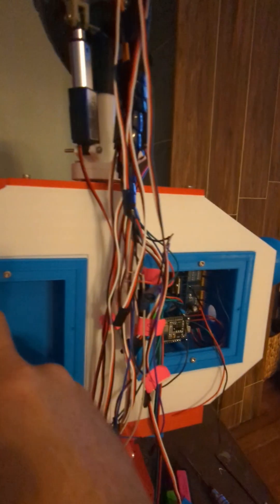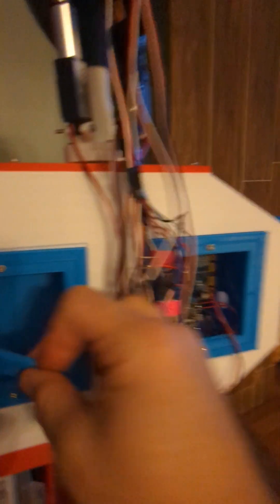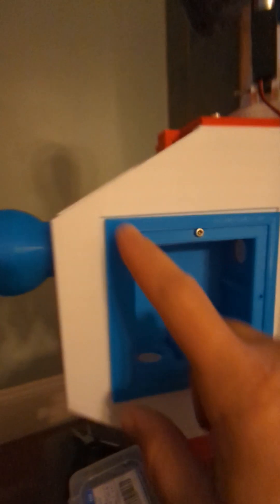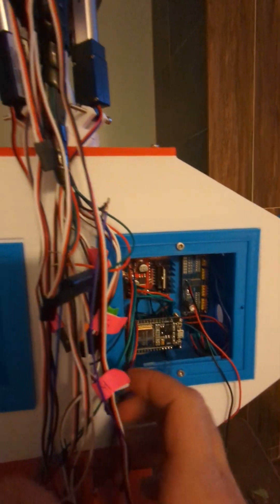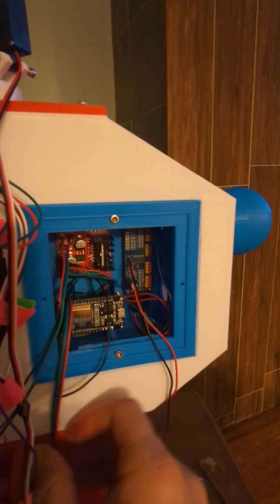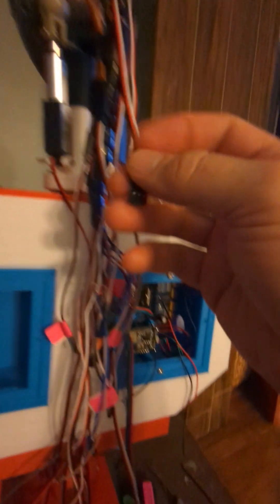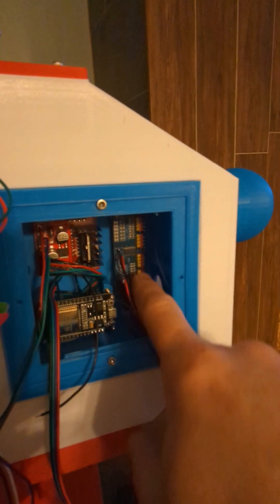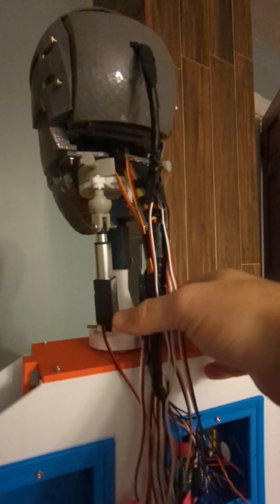3D Printed Lockers for Humanoid Electronics: Securing the Future!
Check out my custom-designed 3D printed lockers built to secure the electronic components in my humanoid robot project! In this video, I showcase the design process, the installation of the lockers, and how they protect critical electronics like the motor drivers and ESP32.

These lockers are not just functional but also add a sleek and organized look to my humanoid build. Perfect for anyone working on robotics or DIY projects involving delicate electronic parts.

🛠️ Tools and tech used:
- 3D Printer: Flashforge Adventurer 4
- Microcontroller: ESP32
- Custom 3D models designed for tight fits and easy installation